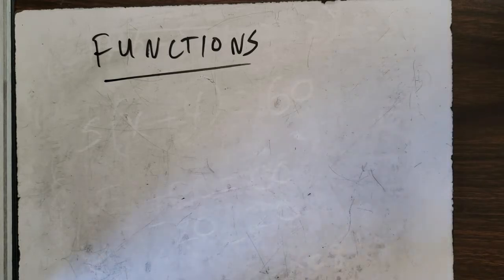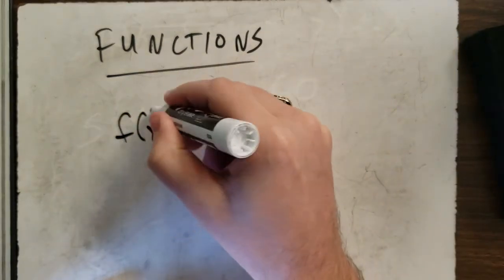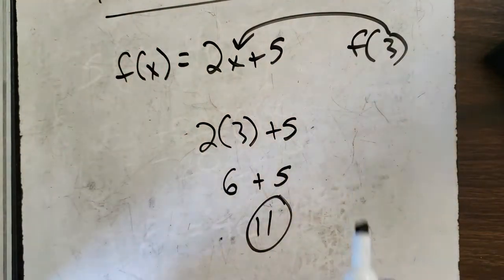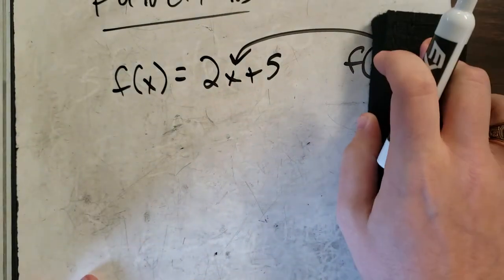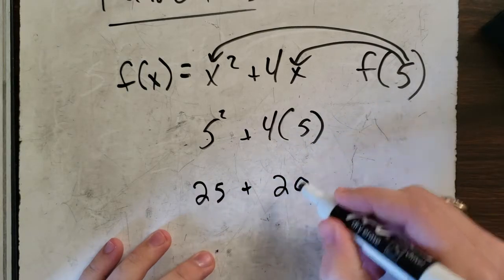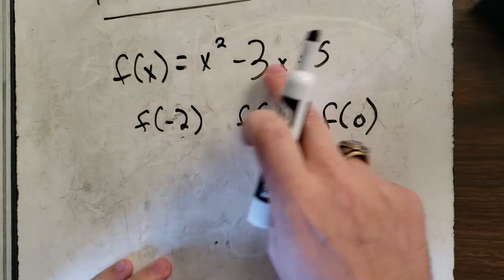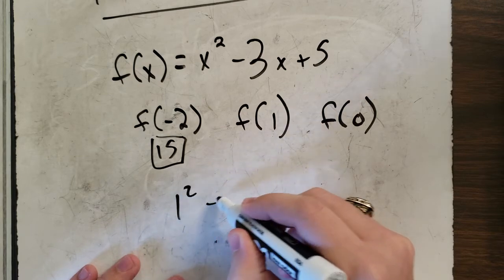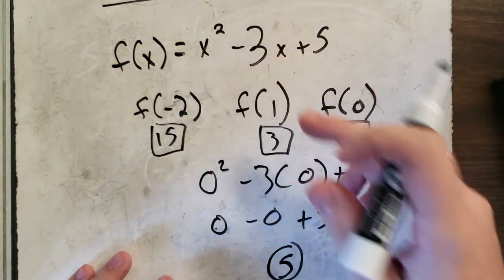Functions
How to solve functions when finding f(x) or g(x).